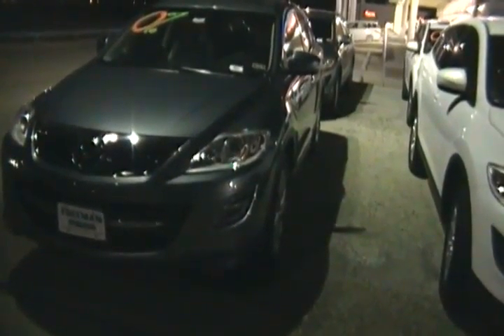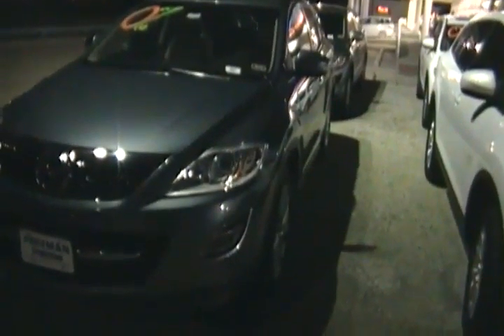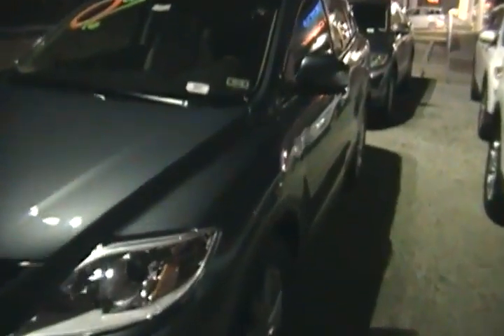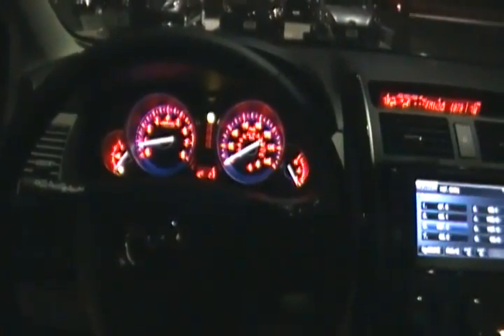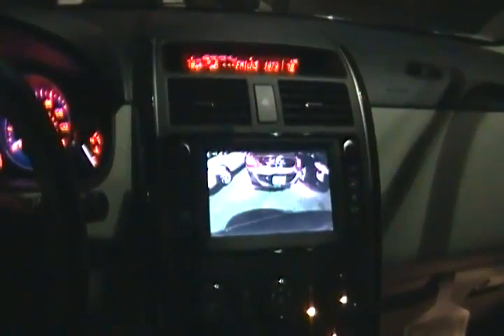Freeman Mazda Buck for Brent